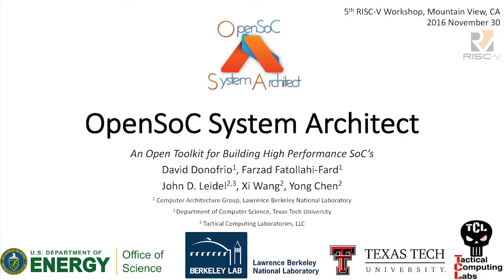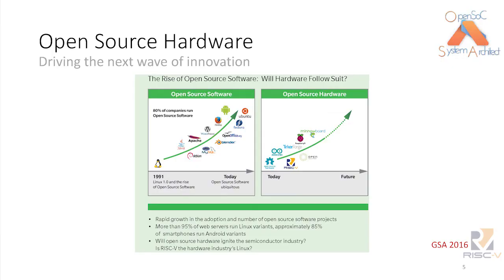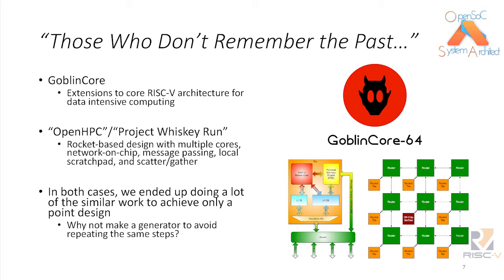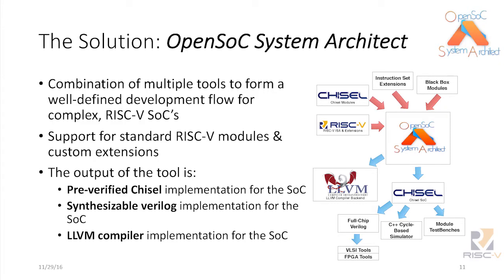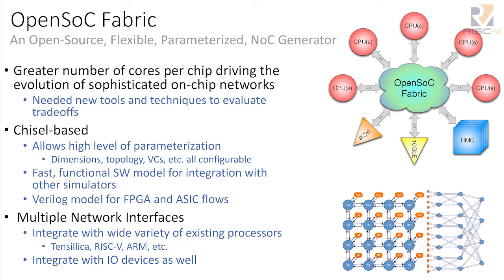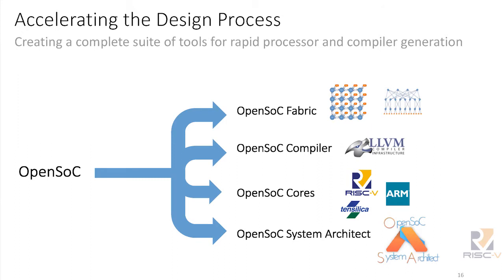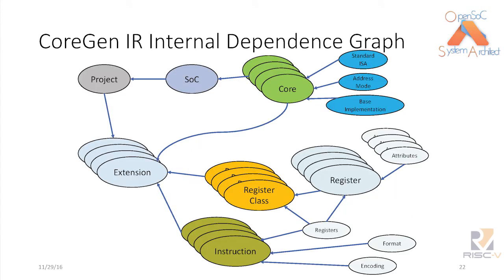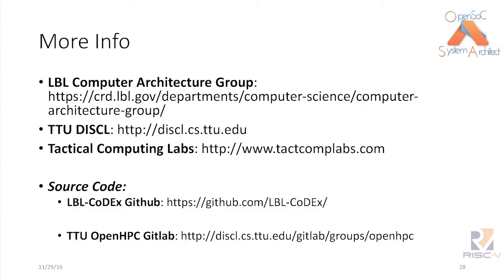1 9 00am OpenSoC System Architect An Open Toolkit for Building High Performance SoCs Farzad Fa